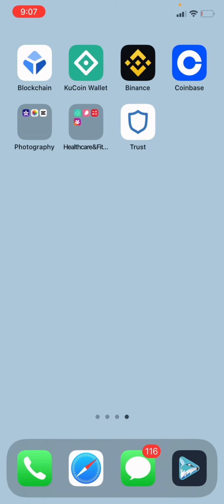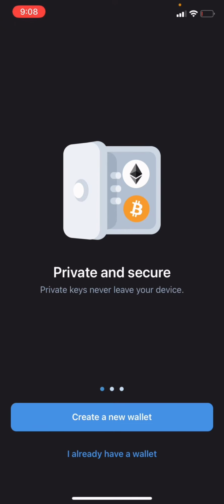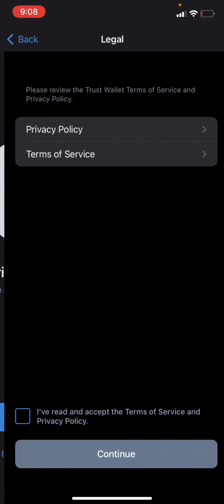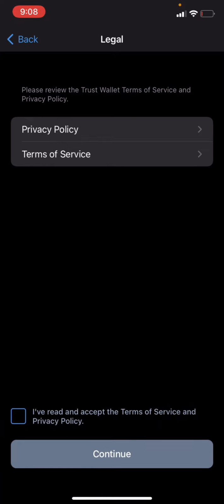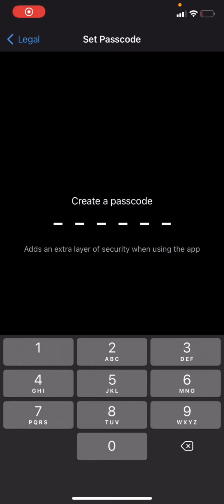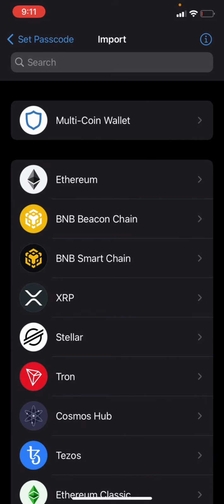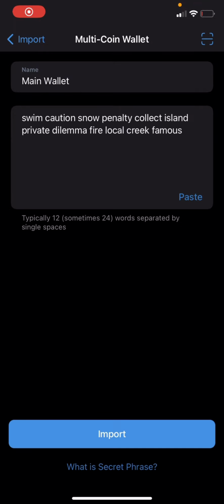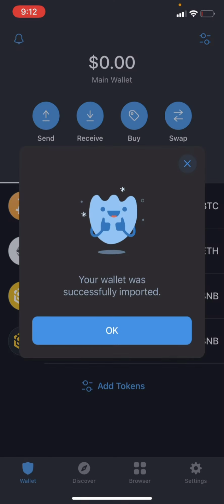How to Login to Trust Wallet || Sign-In Trust Wallet Account || 2022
This video walks you through the step-by-step process of how to login to trust wallet. Watch the video till the end and learn the steps in detail on how to login to trust wallet. If you haven't already signed up for trust wallet, watch our previous video where we show you how to do so, and then enter the code. You have received a secret code, now place it on the tour page. After typing in the code, click import. Now you have successfully logged in to your trust wallet.